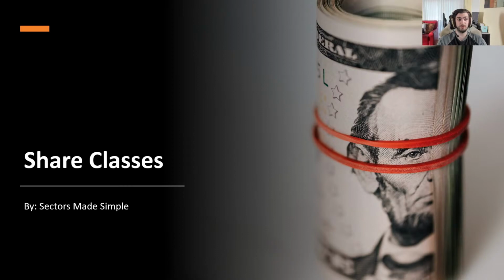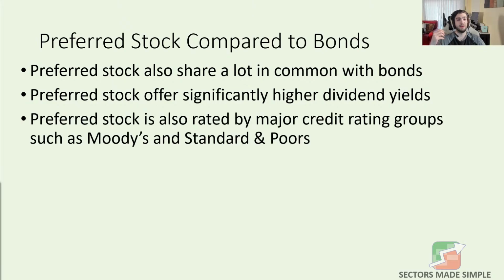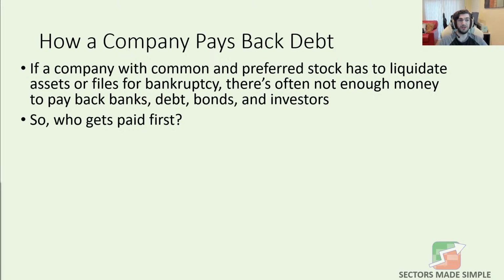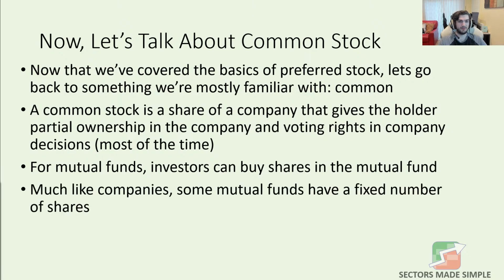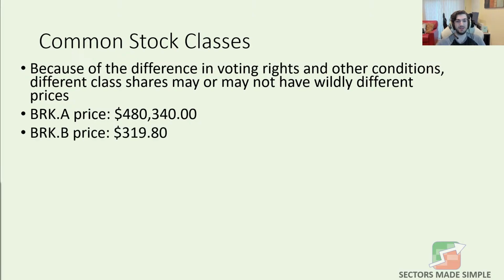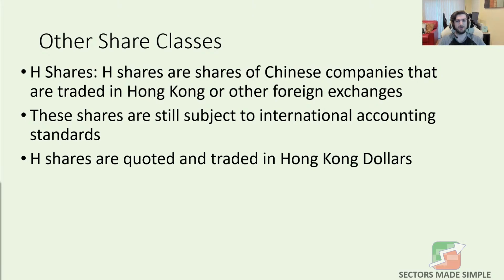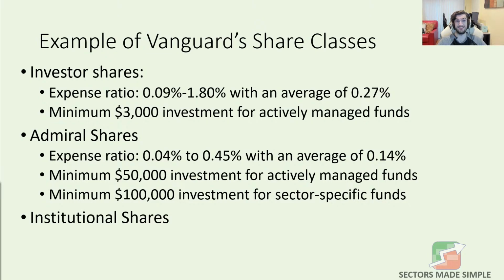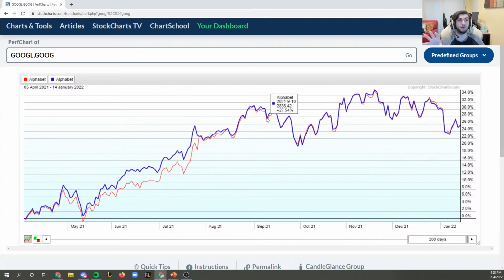Share Classes - January 14th 2022 - Free Webinar